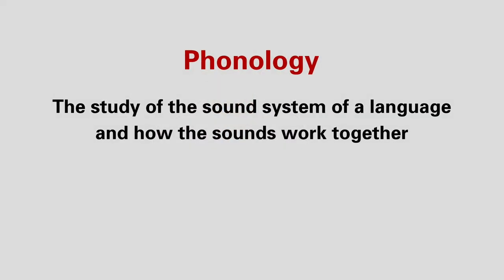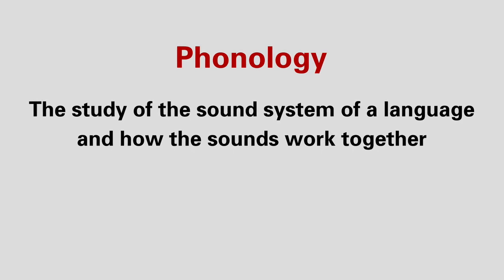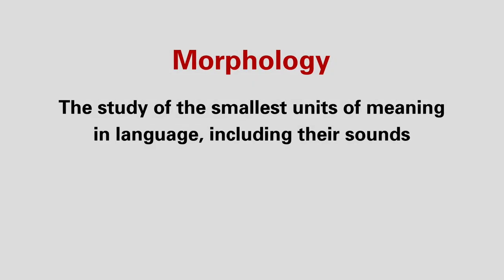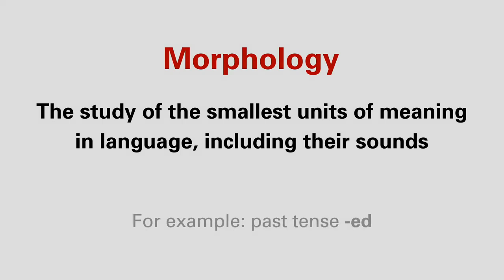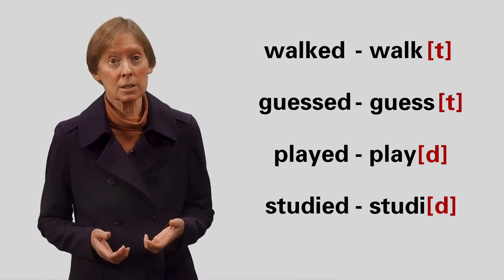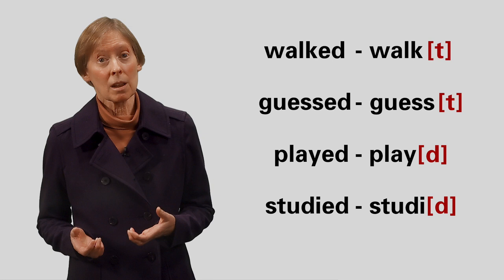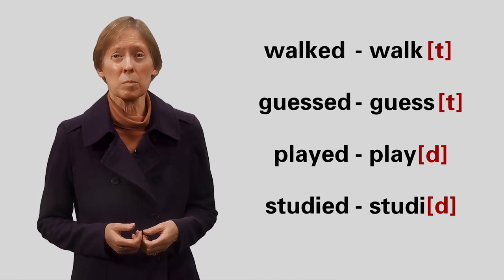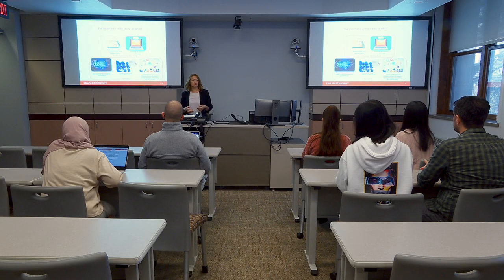Speaking and Technology (Part 2)